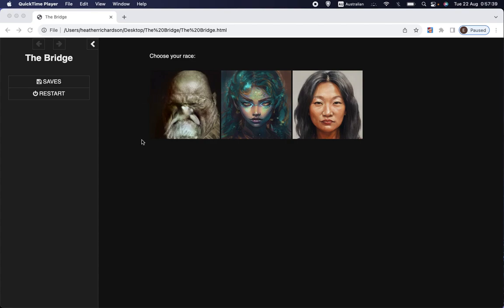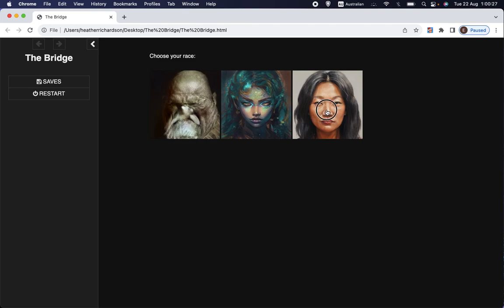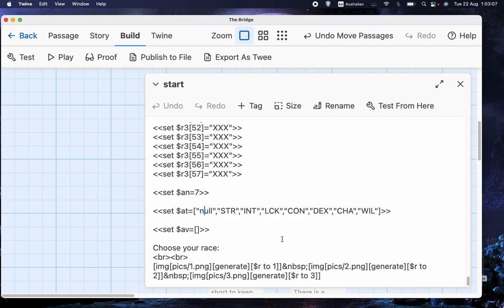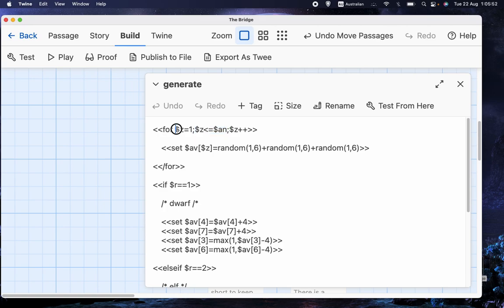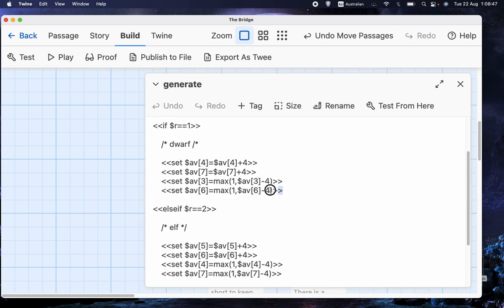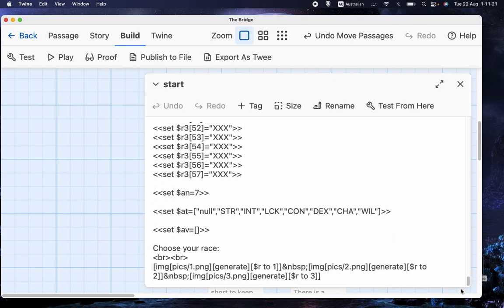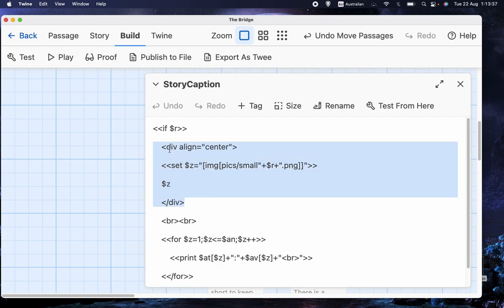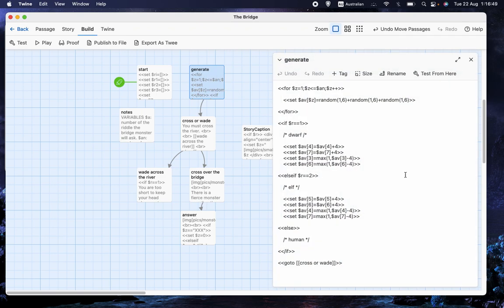25: Attributes (Twine Sugarcube)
IMPORTANT NOTE: As the comment points out,  the max command no longer works. You should use Math.max instead. I have updated the code on itch.io